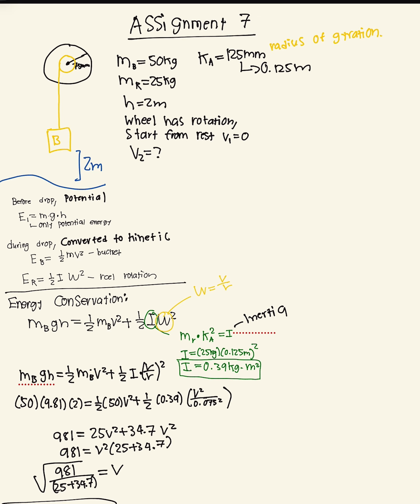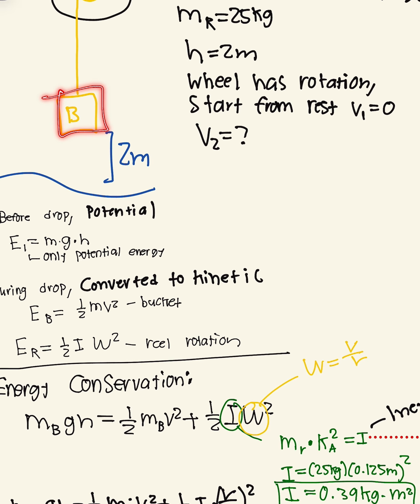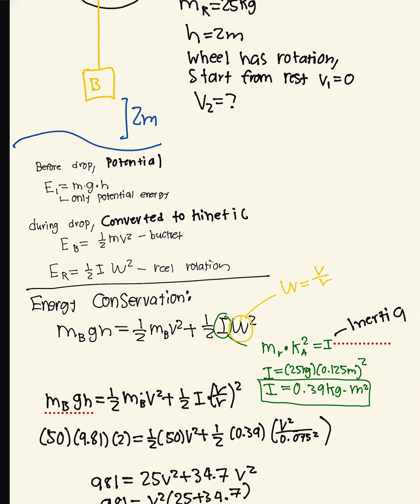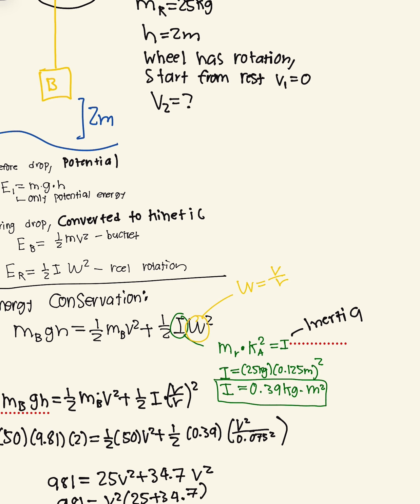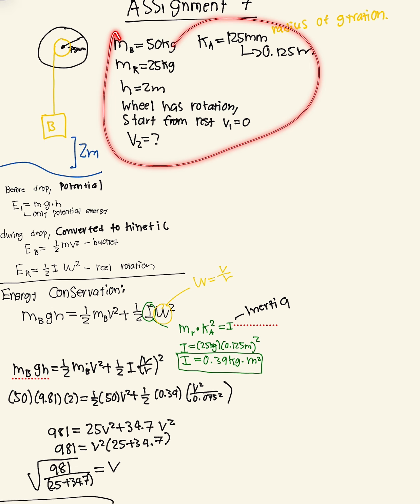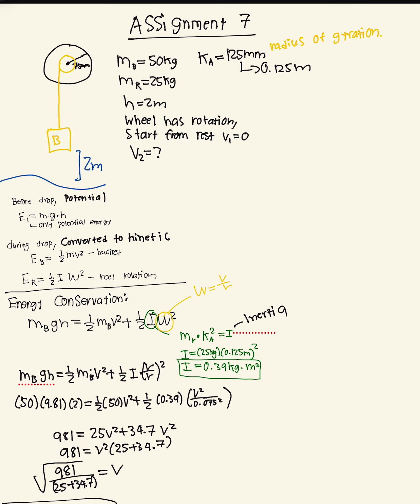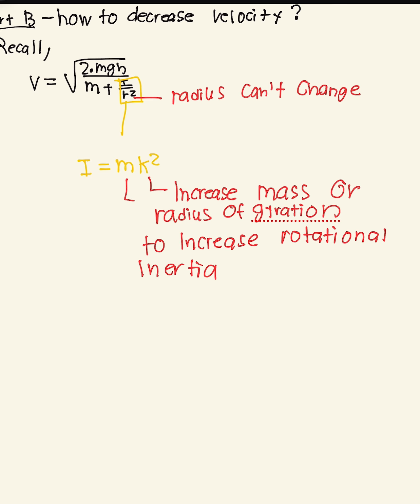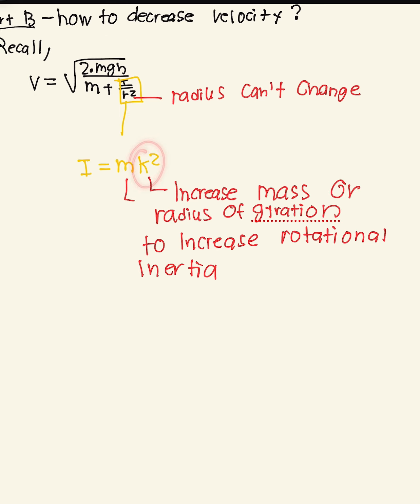March 31, 2026